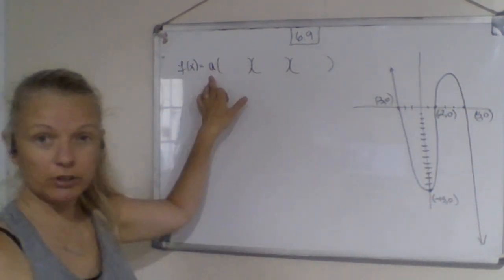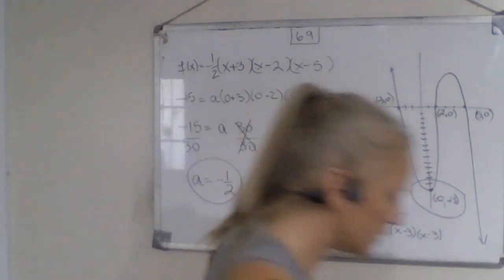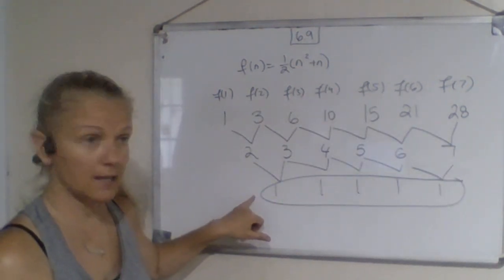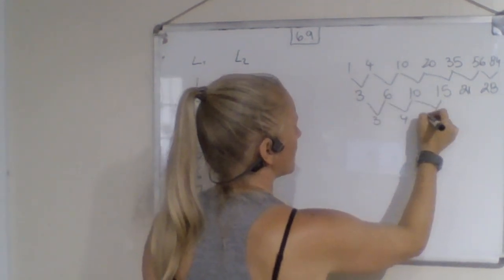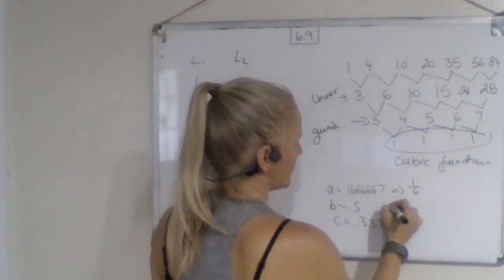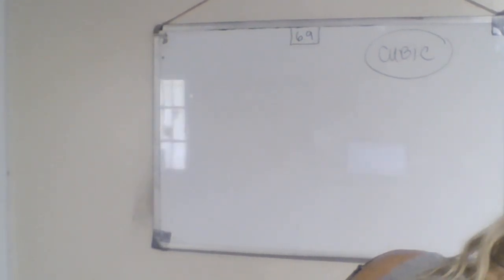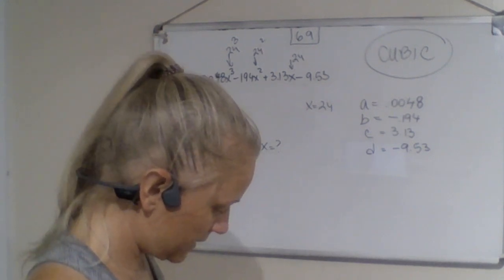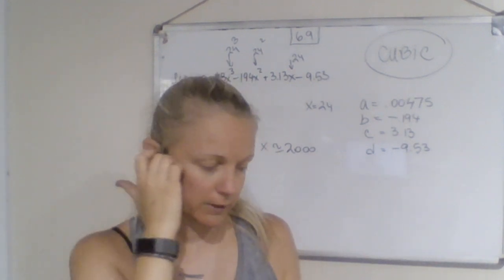Algebra 2 - 6.9